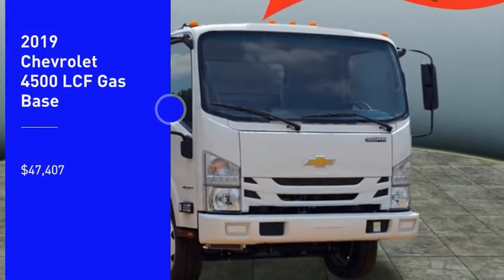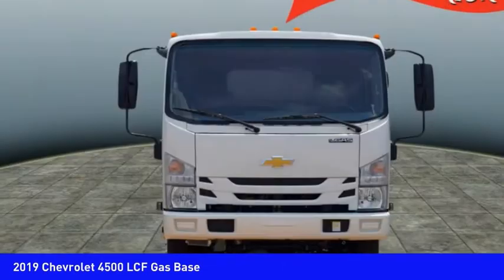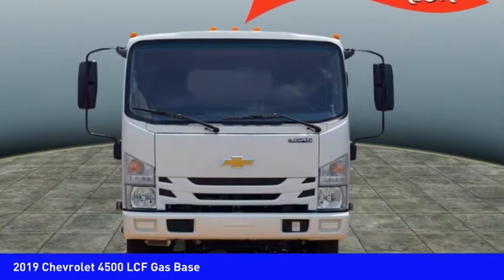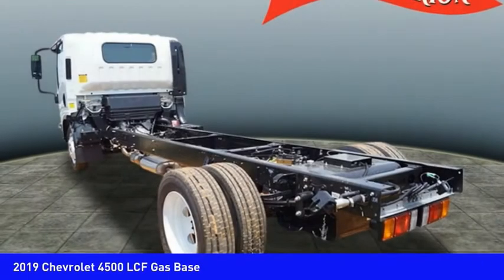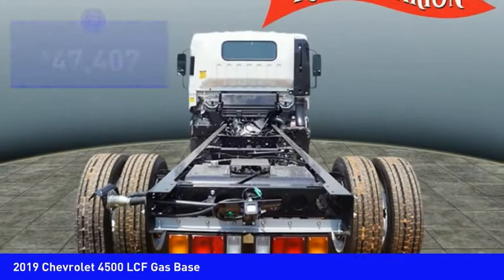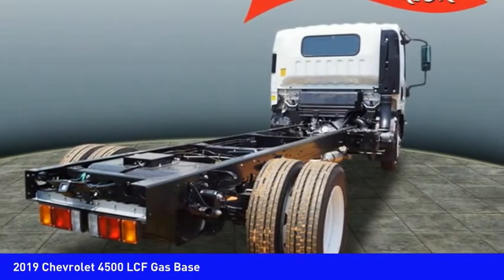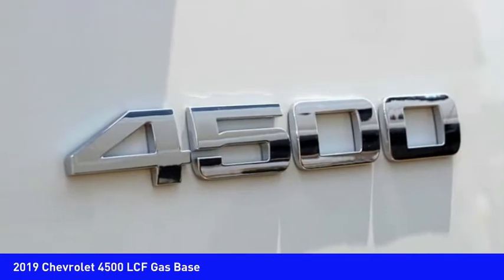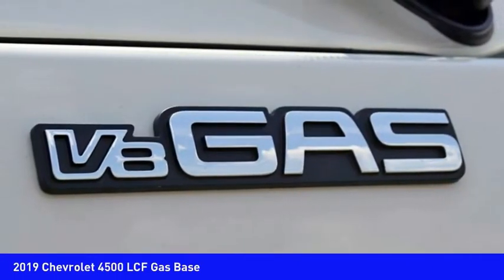2019 Chevrolet 4500 LCF Gas Mooresville NC TR75789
2019 Chevrolet 4500 LCF Gas Base